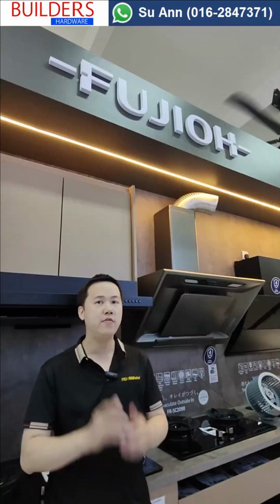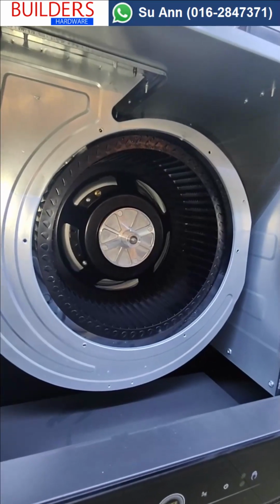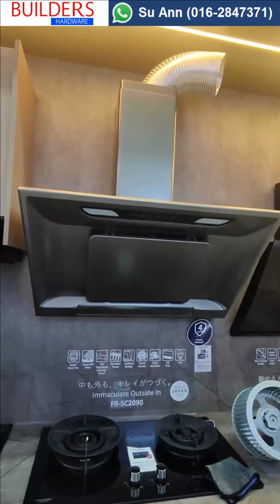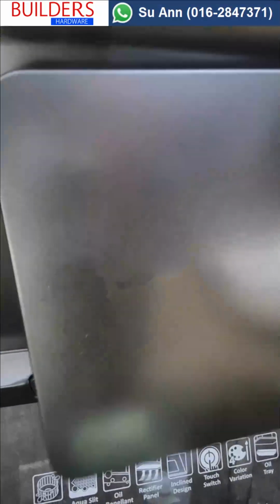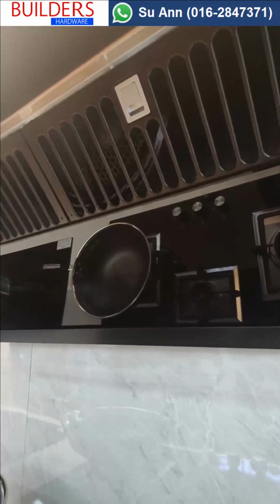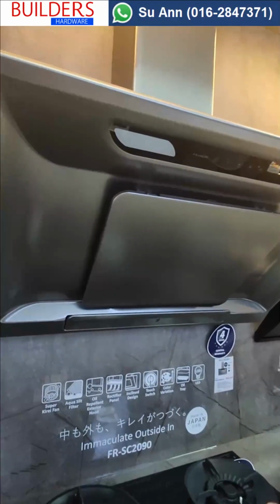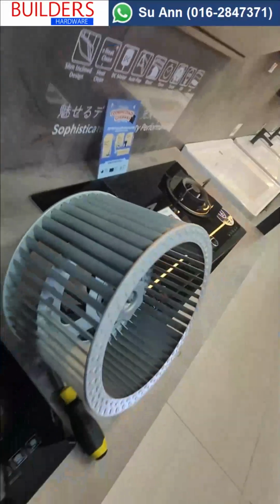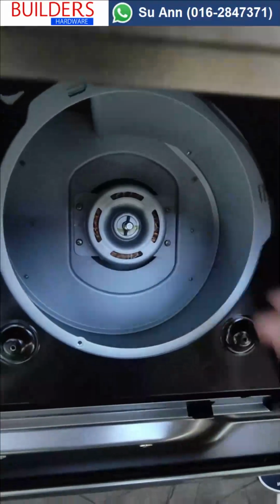Why Fujioh SC2090 is better than Auto Clean hood such as Steam Clean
BUILDERS HARDWARE ENTERPRISE
12A, JALAN 13/33B,
KAWASAN PERUSAHAAN KEPONG,
52100 KUALA LUMPUR